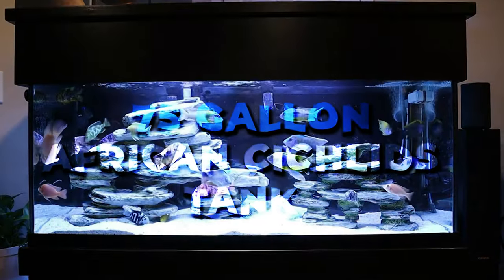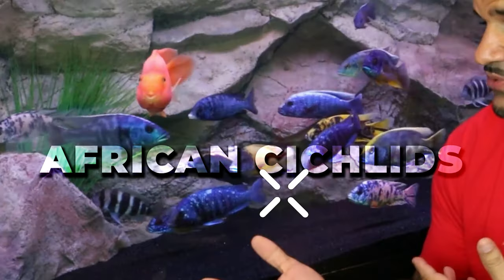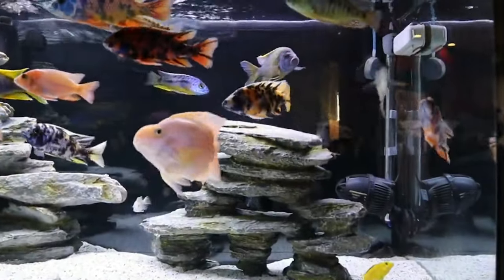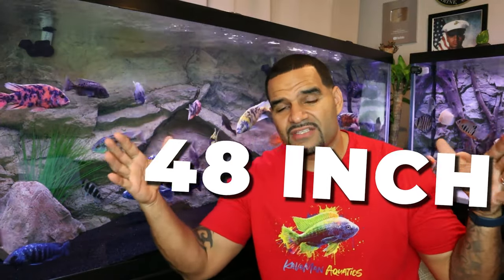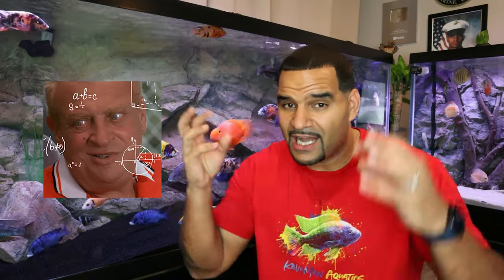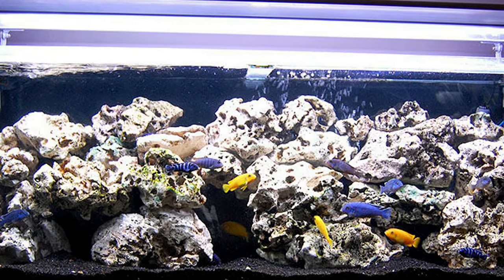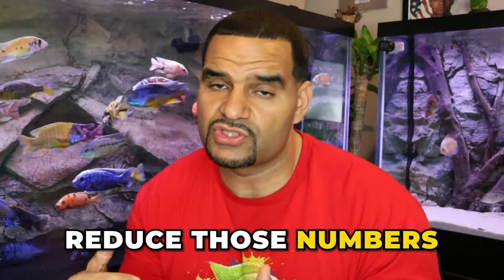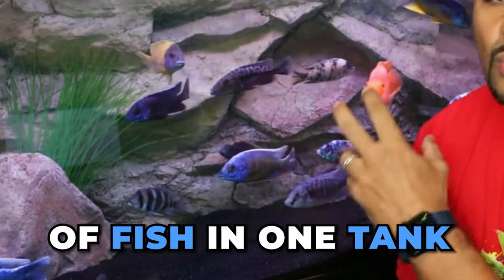How Many African Cichlids in ONE TANK? – (Stop Searching)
How many African Cichlids can go in your tank is probably the number 1 most asked question when it comes to keeping African Cichlids.

While there is no set number that will work for everyone in every tank, I will do my best to provide the closest, most accurate amount you can successfully keep.

Keeping in mind that overstocking African Cichlids is one of the best ways of curbing their aggression. These numbers provided are overstocked tank numbers. Maintain your tanks accordingly 😁

3.) Comment during the first hour a new video drops 👀

👇 Chemical Media
Chemi Pure Blue

👇 Equipment
50 FT Python (Tube and Hose)

(Treats)
Raw Shrimp
Fresh Zucchini